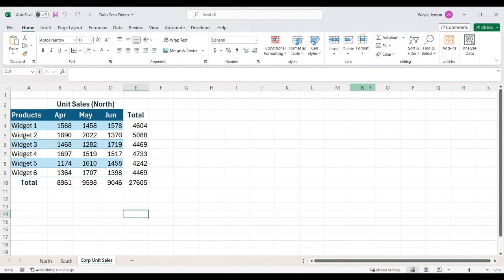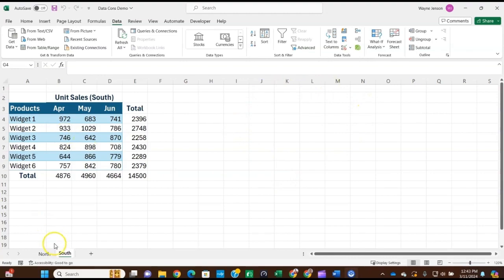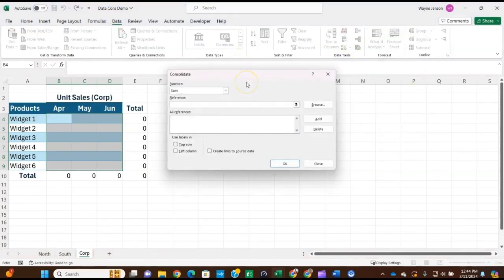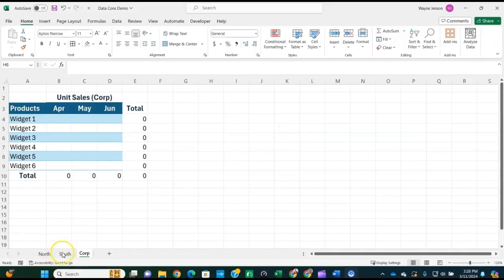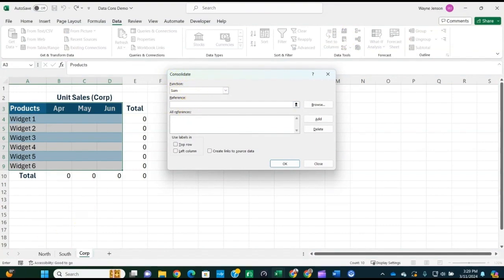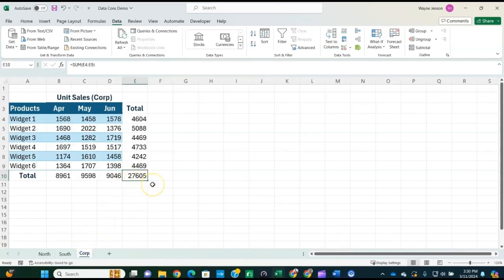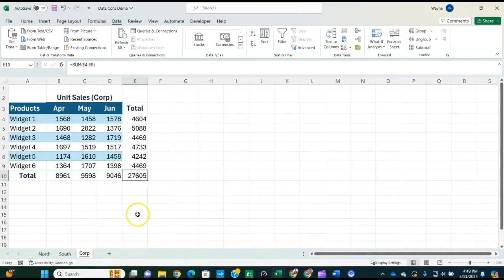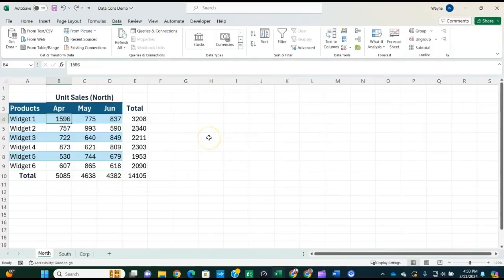Data Consolidation in Excel Explained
Short & Concise explanation of Data Consolidation in Excel.
Both Consolidation by Position and Consolidation by Category are explained as well as Dynamic vs Static consolidation.